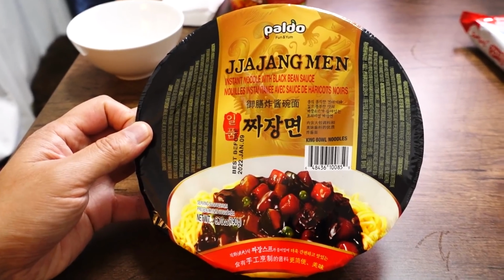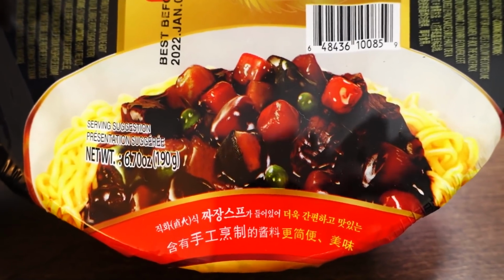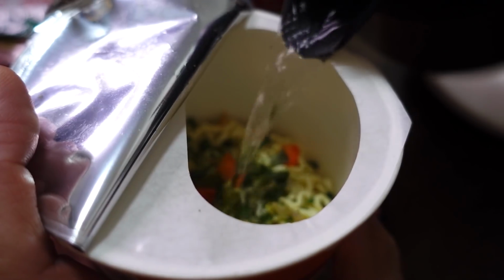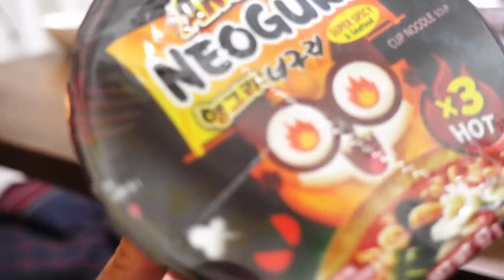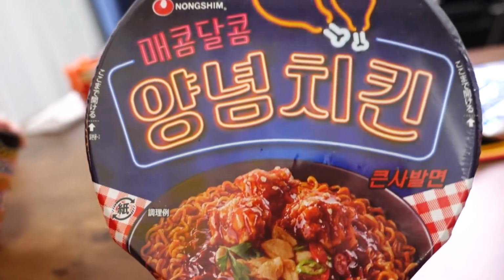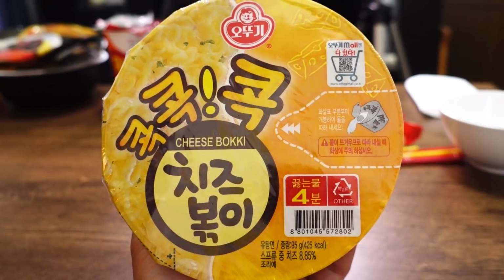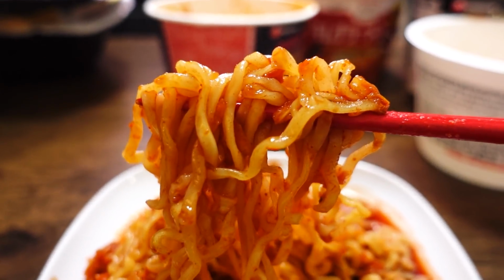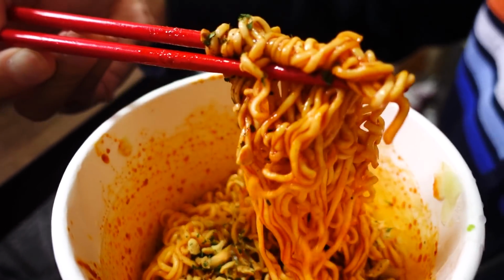Japanese Guys Try Korean Instant Noodles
Let’s try some Korean instant noodles!